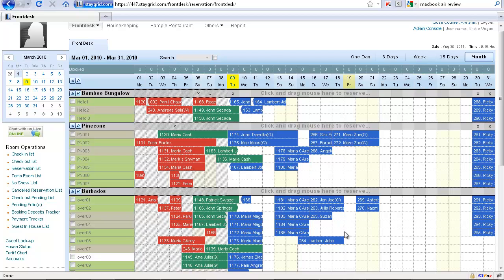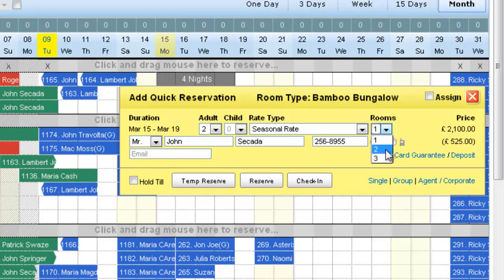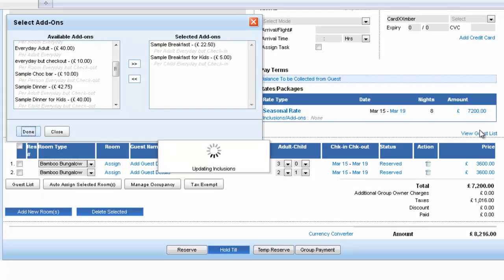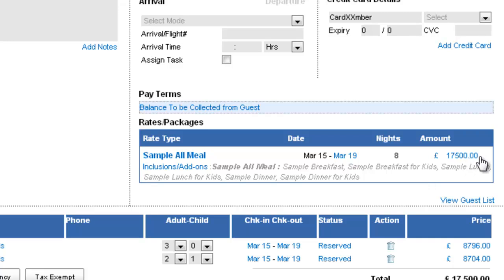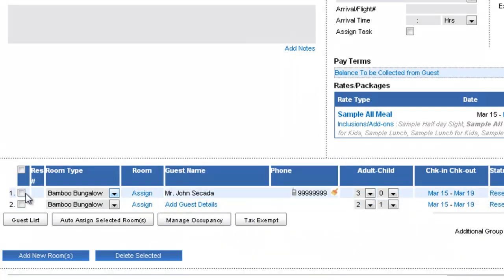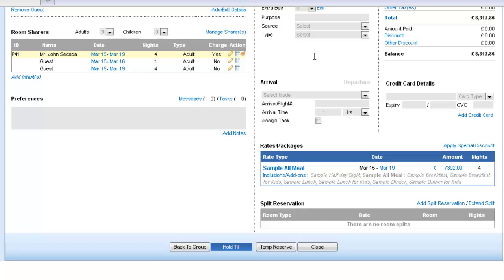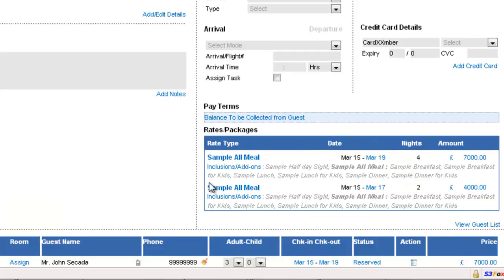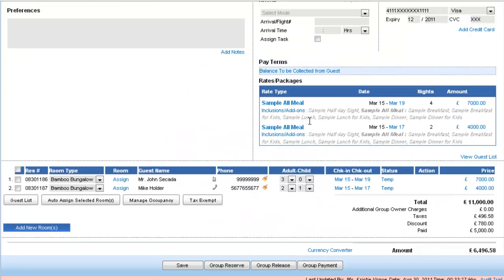Hotelogix Hotel Property Management Software Tutorial - Group Reservations Basics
Single or a Group reservation on Hotelogix Frontdesk is as simple as drawing it on its easy to use Reservation Chart Interface. One can use the Quick Reservation form to do this instantly, or choose to enter details through the Reservation Forms, and manage all its components with complete control. Apply multiple room rates, or booking on different date ranges for different room types, or accomodating special requests of a Group etc. are all easy to add and update on a simple principle of -click to change-.

Learn to work with Group Reservation. Manage multiple rooms reserved, their check outs on different dates and bookings with different dates and also requests from the individual guests leaving early. Offer tax exemptions to elligible Guests and things that could otherwise complicate your work, but is managed with exceptional ease through this web based Hotel solution - Hotelogix.